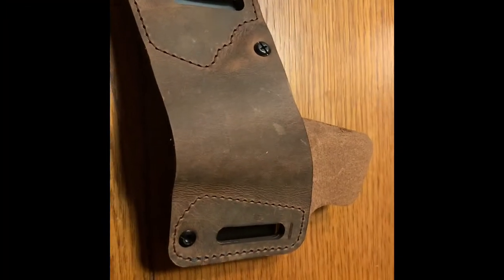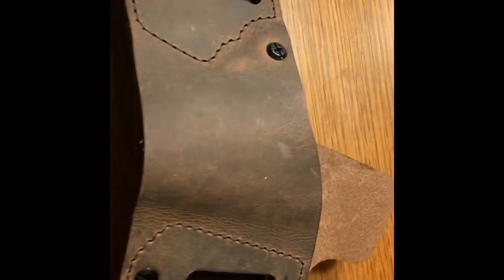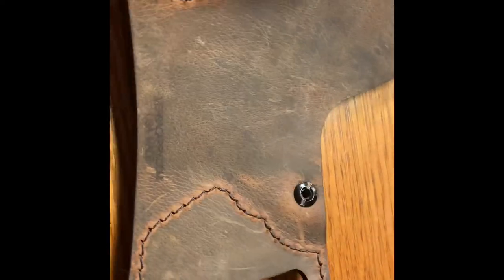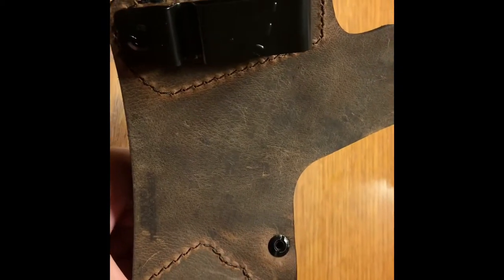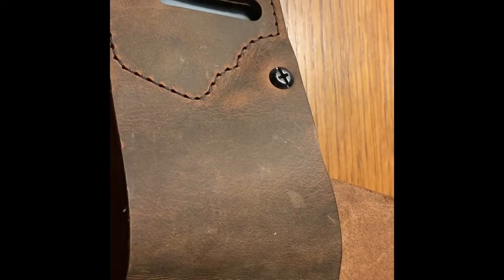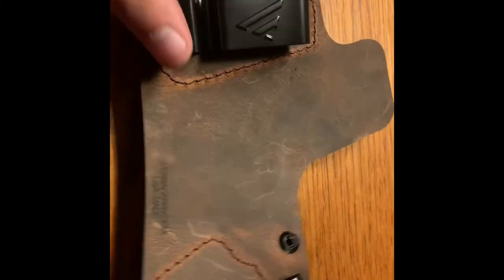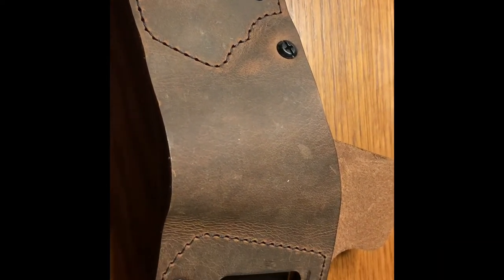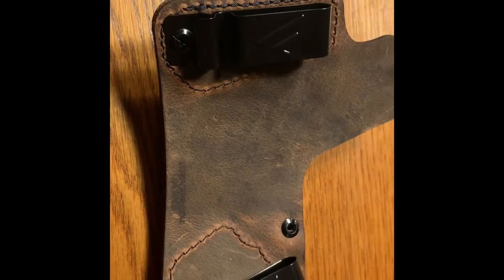Protecor S2 VersaCarry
What a great and quality product!